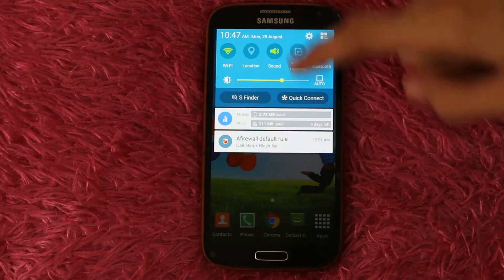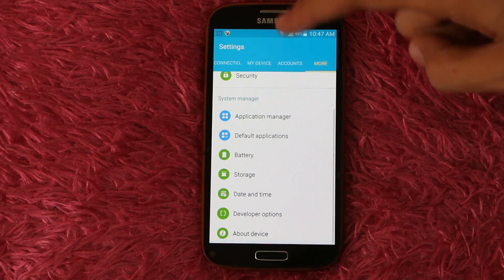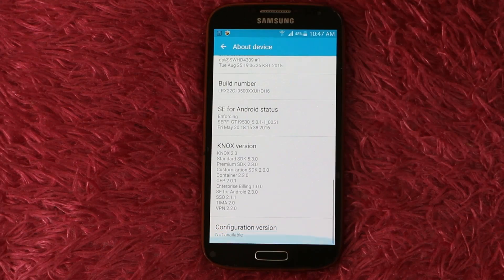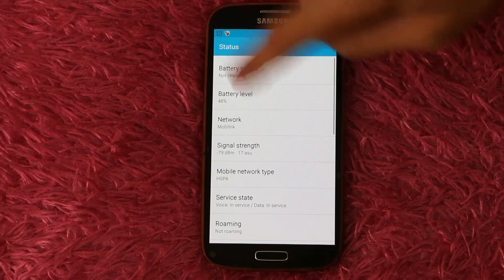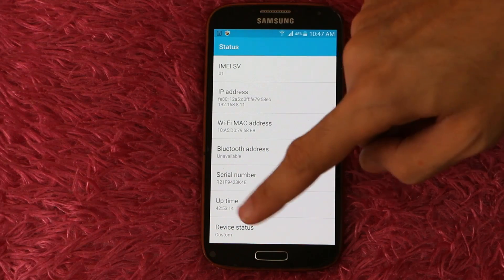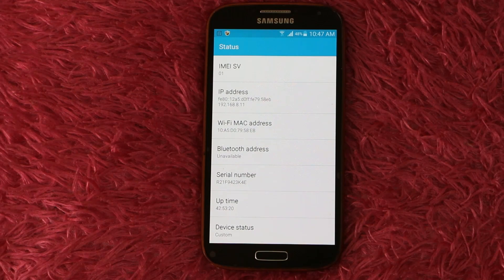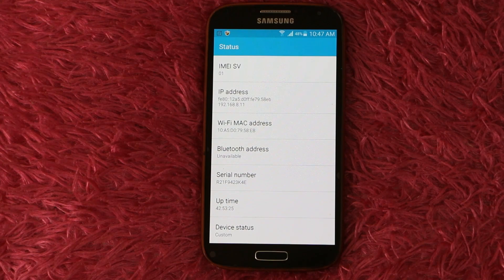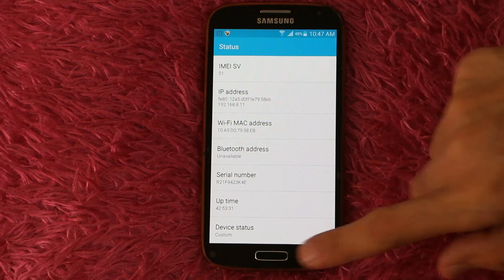How to check If your Android device is Rooted without any APP?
In this video  I will show you how can you check if android phone is rooted or not with using any app with easy steps.